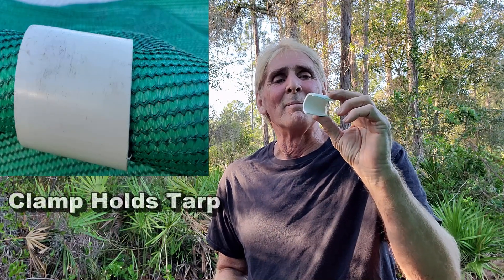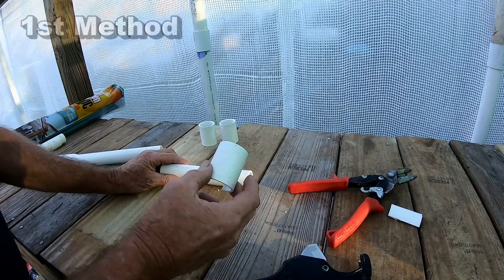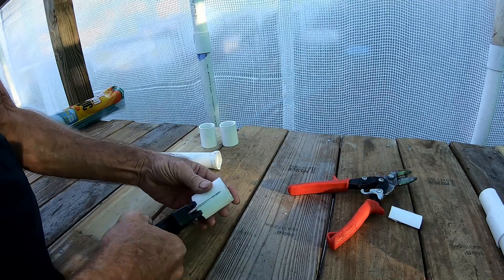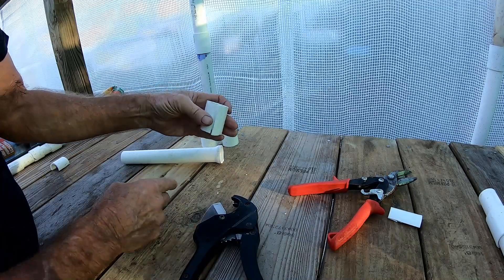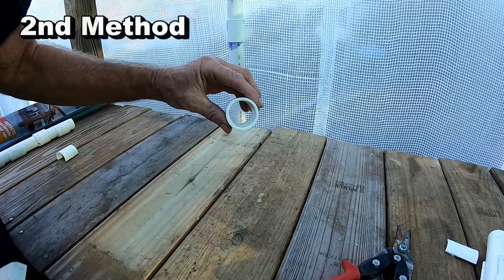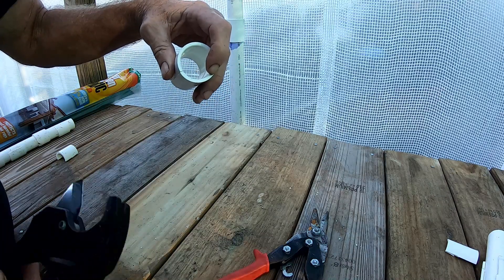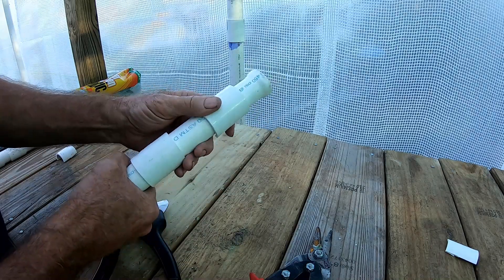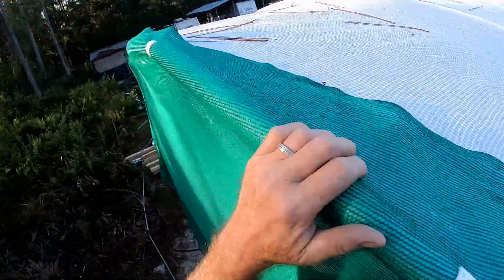Greenhouse Cover - Best Way to Secure Tarp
Easy DIY and save yourself some money!

for all Estimates and Service

 Greenhouse, Backyard Garden, How to Build a Hoop House, Downspout drain, cut concrete, Sump Basin, Sump Pump, French Drain, Yard Drain, Crawl Space, Apple Drains